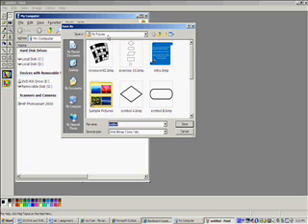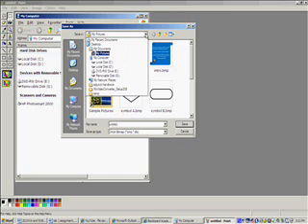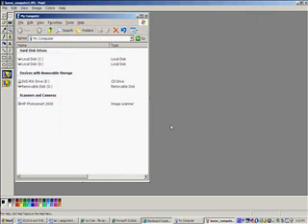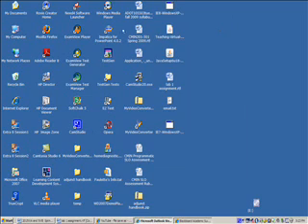Capturing a Screen and Saving as a JPEG